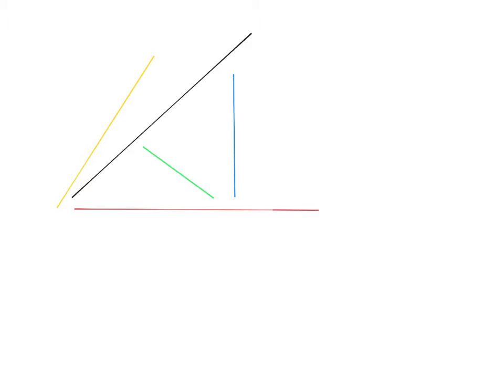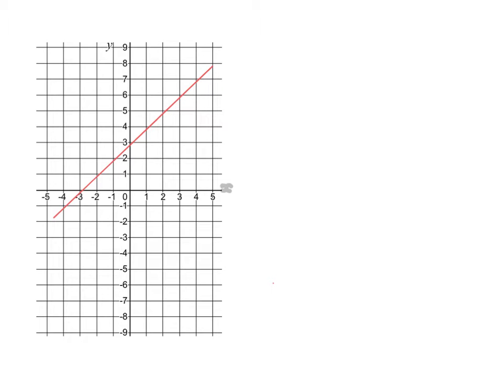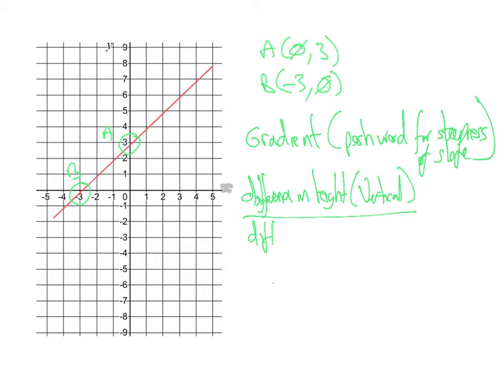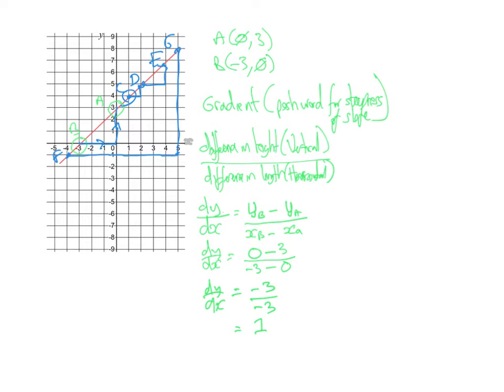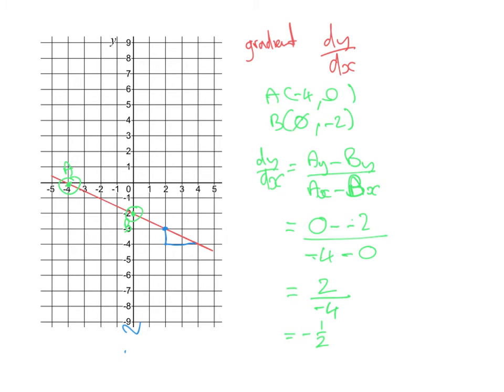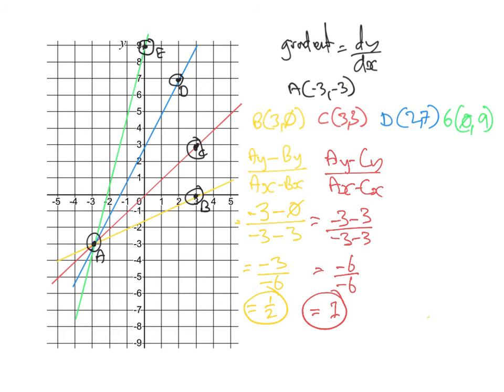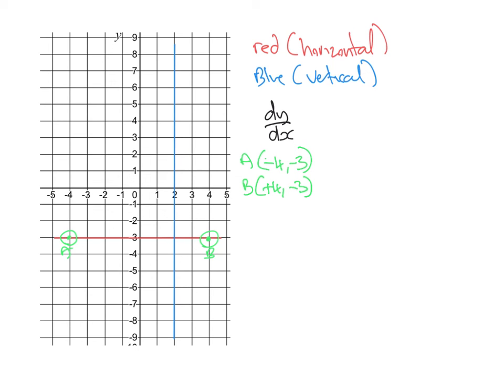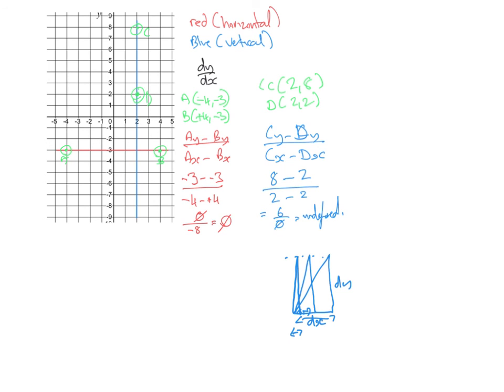Straight Lines (1) an introduction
A journey through the concept of a straight line , from properties to calculation of properties such as gradient.